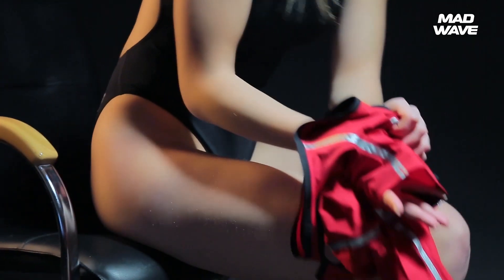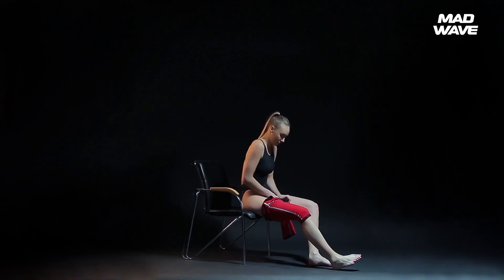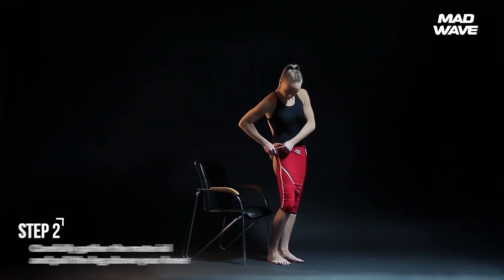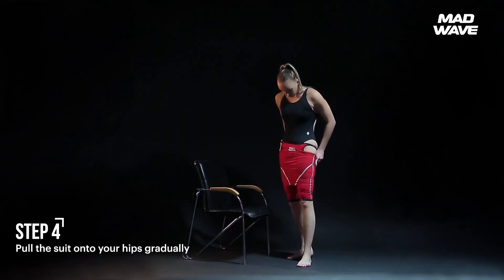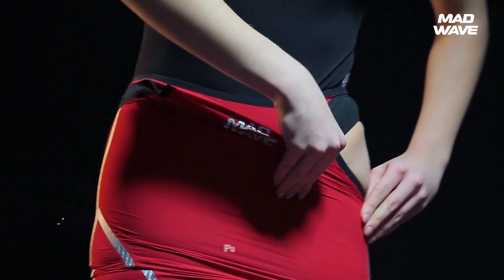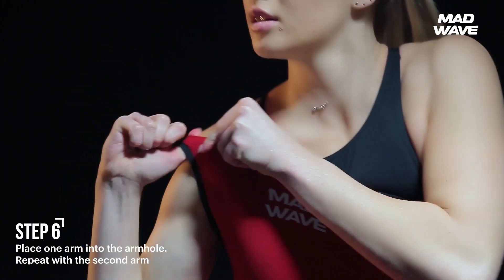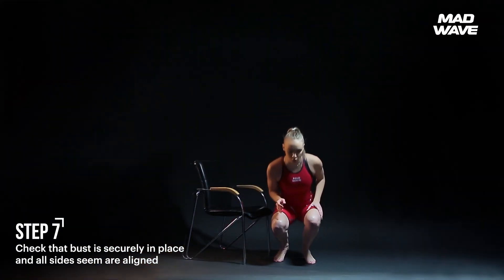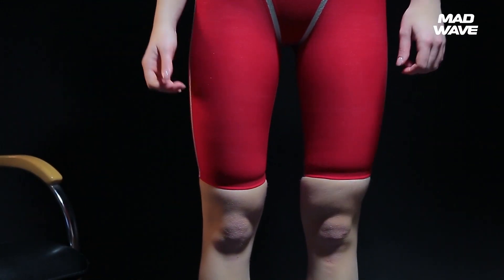How To Put On A Womens Tech Suit - By Mad Wave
Putting on a high-performance tech suit is no easy feat! That's why Mad Wave have created this awesome "Wow To" video to help all competitive swimmers get their race kit on more easily.

How do YOU put your race suit on? How long does it take? Share your tips for other swimmers in the comments!

Created by Mad Wave, Presented by ProSwimwear.